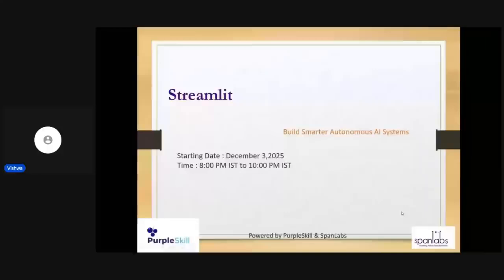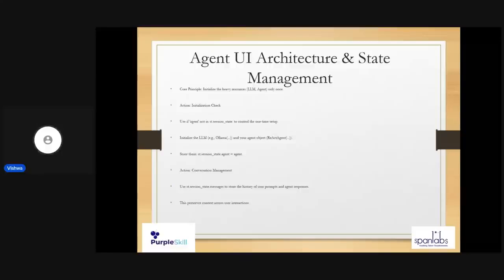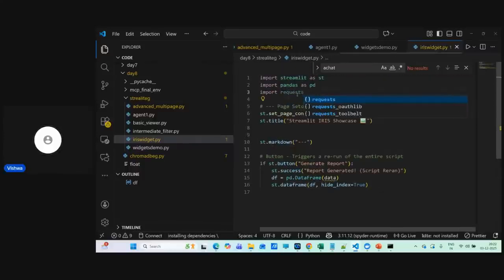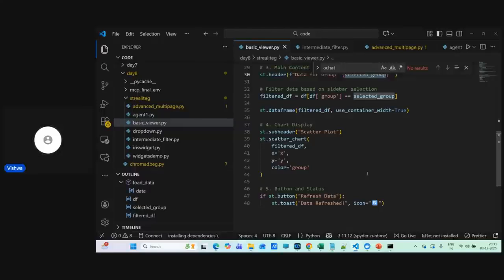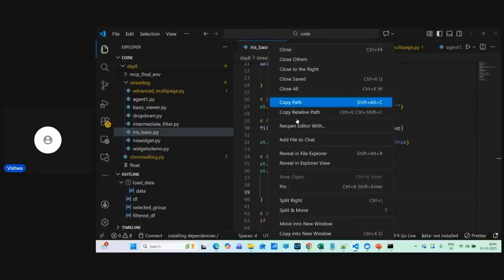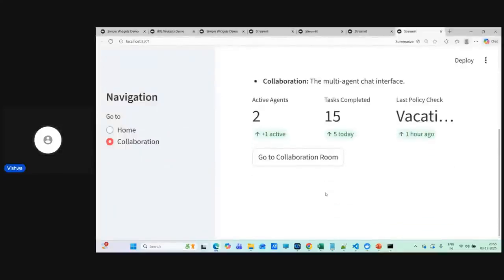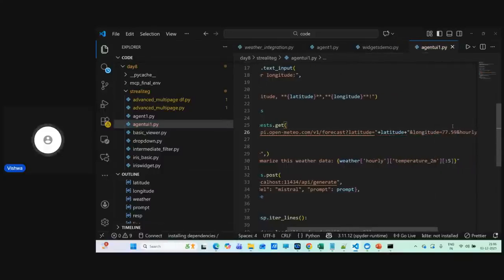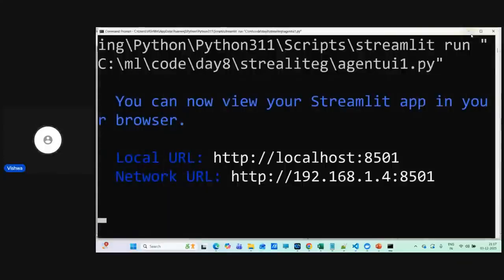Module 8: Build AI User Interfaces with Streamlit | Agentic AI Masterclass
Welcome to Module 8 of the PurpleSkill Agentic AI Masterclass! 🔴

Up until now, your agents were powerful but backend-only. Today, we give them a face. In this module, Trainer Vishwa teaches you how to build Interactive Web UIs for your AI agents using Streamlit—the #1 Python library for AI apps.

You will learn how to turn your Python scripts into production-ready web applications without writing a single line of HTML or CSS.

📌 What You Will Learn Today:

🔹 1. Why Streamlit for Agentic AI?
Why it's better than React/Angular for Python devs.
Rapid prototyping for AI demos and internal tools.
Understanding Streamlit's unique execution model.

🔹 2. Core UI Components (Hands-On)
Widgets: Text inputs, sliders, dropdowns, and buttons.
Data Display: Rendering JSON, Markdown, and DataFrames.
Visuals: Displaying charts and large datasets interactively.

🔹 3. State Management (Crucial for AI)
Session State: How to keep your AI agent "alive" between interactions.
Context: Storing conversation history and variables.
Avoiding costly model re-initialization.

🔹 4. Building Interactive Apps
Multi-Page Apps: Creating navigation and dashboards.
Dynamic Filtering: Sidebars and real-time data updates.
External Data: Fetching APIs and loading CSVs directly in the UI.

🔹 5. Agent Integration Preview
Connecting your UI inputs to AI logic.
Handling spinners and progress bars while the agent "thinks".
Displaying streaming responses in real-time.

⏱️ Timestamps
0:00 – Introduction: Giving Your Agent a Face
3:15 – Recap: The Agent Journey So Far
8:40 – Why Streamlit? (Python-Native UI)
15:30 – Installing & Running Your First App
22:10 – Core Widgets: Inputs, Buttons & Sliders
34:45 – Displaying Data: Tables, JSON & Charts
46:00 – Session State: Managing AI Context (Critical)
58:20 – Multi-Page Applications & Navigation
1:08:15 – Connecting UI to Agent Logic
1:15:30 – Summary & Next Steps

Low Code AI Platforms, Python Dashboard Tools, Data Visualization Software, Enterprise App Development, Cloud Application Hosting, UI/UX for AI, SaaS Development, Rapid Application Development

Streamlit tutorial for beginners, how to build AI app with python, streamlit session state explained, python web UI without html, streamlit vs flask for AI, interactive AI dashboard, agentic AI UI, PurpleSkill, streamlit chatbot tutorial

Topics:
Building AI UIs with Streamlit, Python web development, Managing session state in Streamlit, Data visualization for AI, Multi-page Streamlit apps.

Queries Solved:
How to build a UI for my AI agent? Best Python library for web apps. How to use Streamlit session state? Creating a chatbot UI in Python. Streamlit tutorial 2026.

✅ About PurpleSkill.